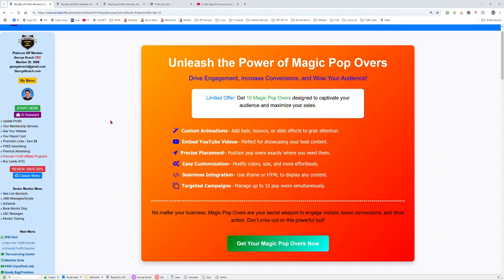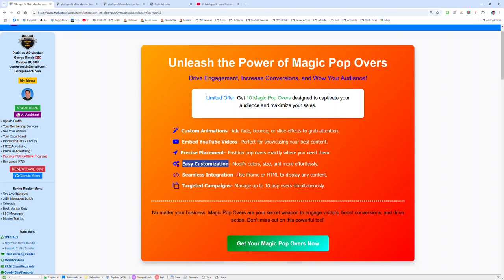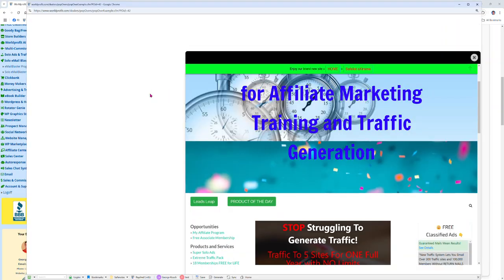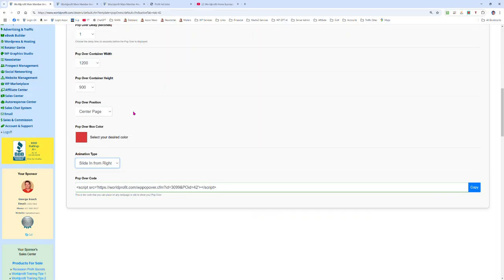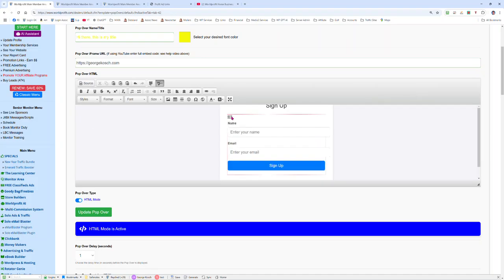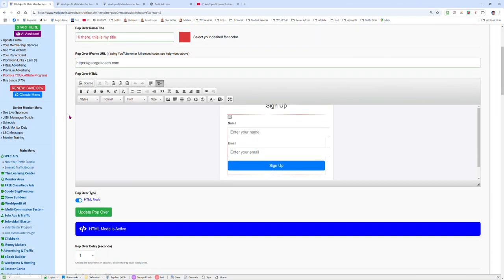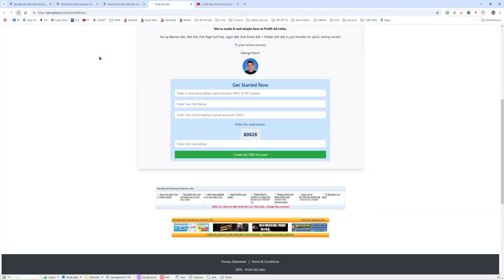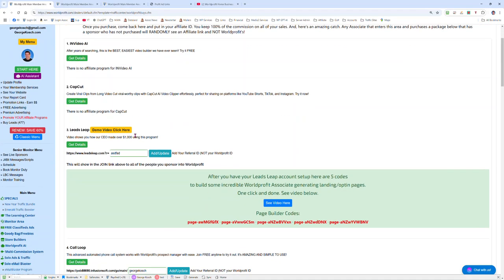Unleash the Power of Magic Pop Overs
🚀 Unleash the Power of Magic Popovers! 🌟

Join George Kosch, CEO of World Profit, as he introduces the revolutionary Magic Popover System—a game-changing tool designed to simplify and supercharge your marketing efforts. 🎯

In this video, you'll discover:
✅ How to create and customize stunning popovers in minutes.
✅ Step-by-step demos showing how to personalize colors, sizes, and content to match your brand.
✅ Tips on using ChatGPT to design beautiful HTML forms effortlessly.
✅ The versatility of popovers across multiple sites and platforms, including compatibility with Leads Leap.

🎥 Whether you're looking to boost conversions, engage your audience, or enhance your landing pages, the Magic Popover System has you covered. Watch as George demonstrates its powerful features and flexibility, showing you exactly how to make the most of this incredible tool.

💡 Ready to elevate your marketing game? Dive in and discover how you can take control of your online business with Magic Popovers!